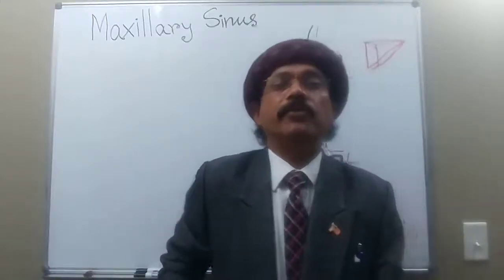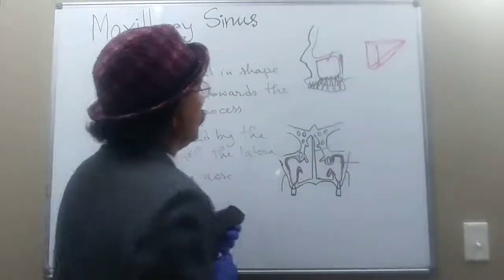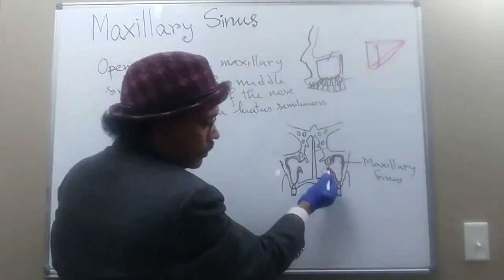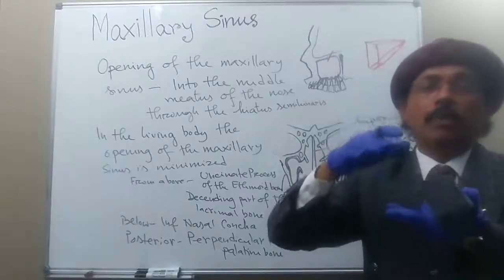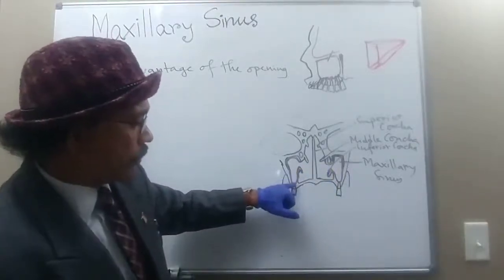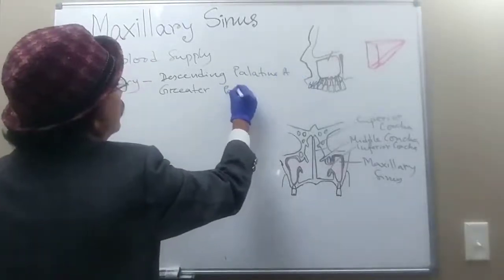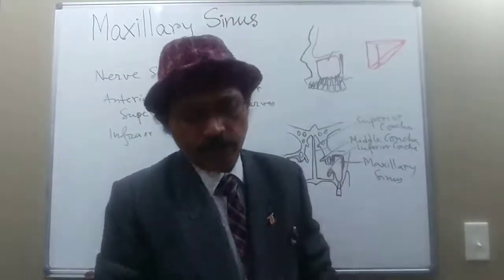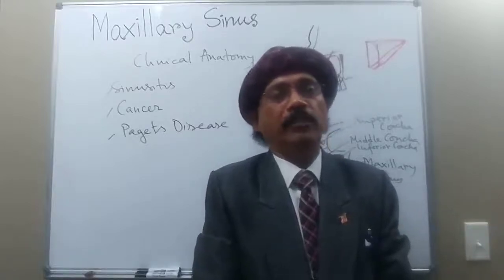MAXILLARY SINUSES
Location
Opening into the Nasal Cavity
Boundaries
Relations
Blood Supply, Nerve Supply, and Lymphatic Drainage
Relations to Upper Jaw Teeth
Disadvantages of Drainage
Sinusitis and Tumors